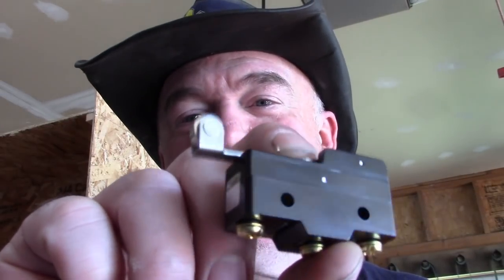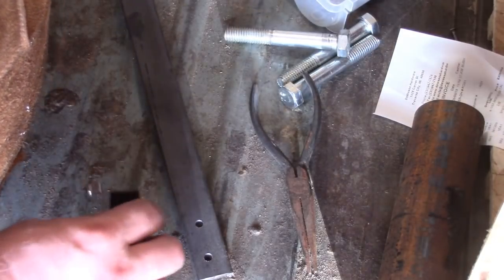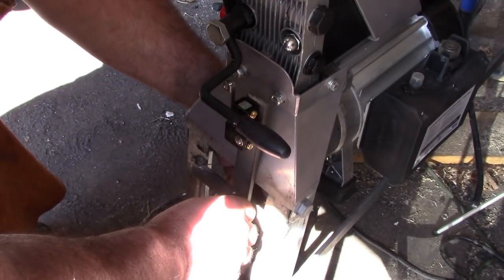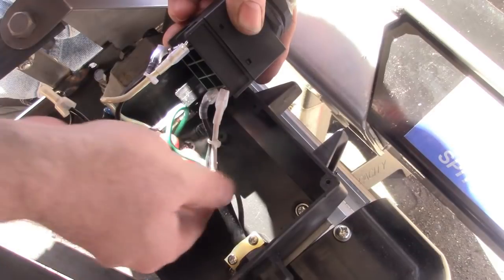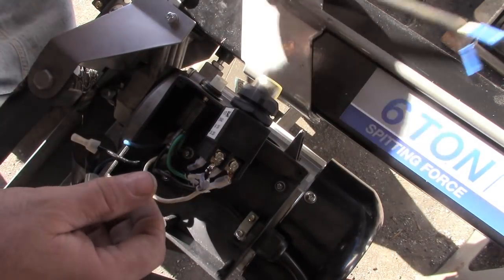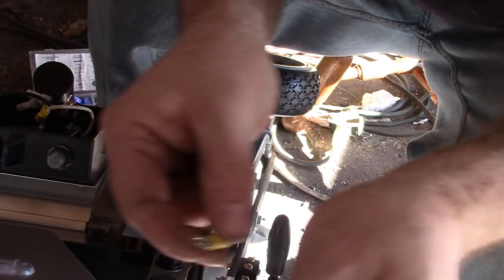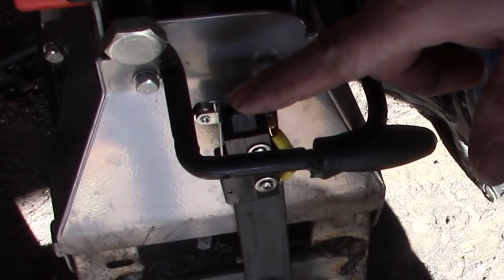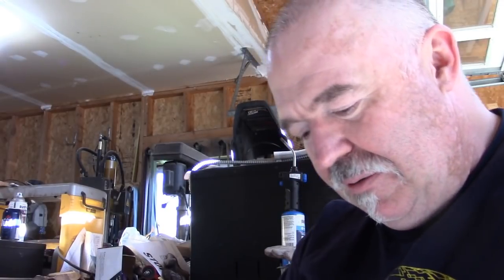6 Ton Log Splitter to Forge Press Build - Video 3 - rewiring the switch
Taking the log splitter form two hand operation to one foot operation.

Etsy Store